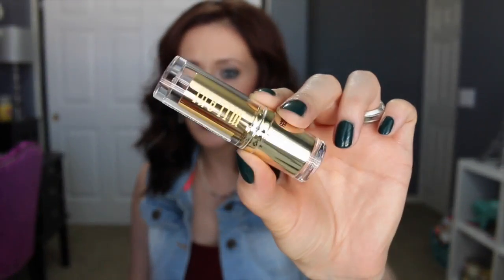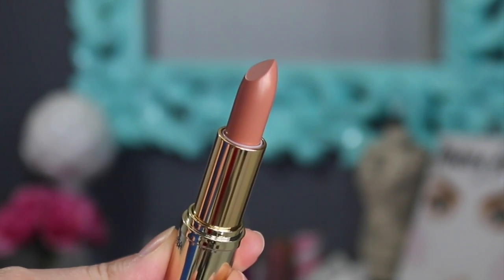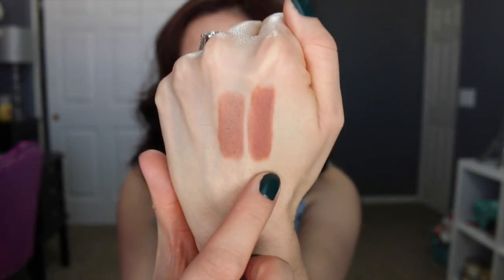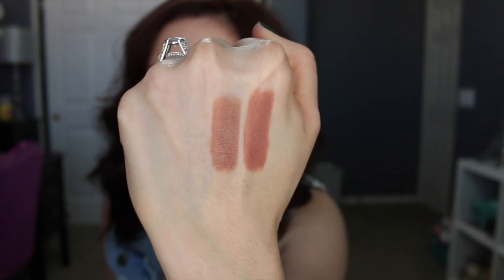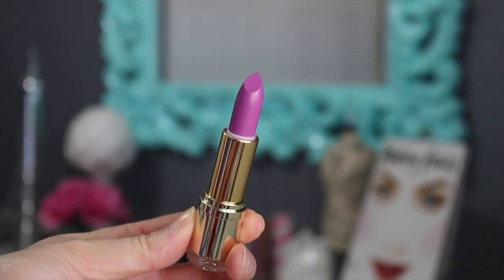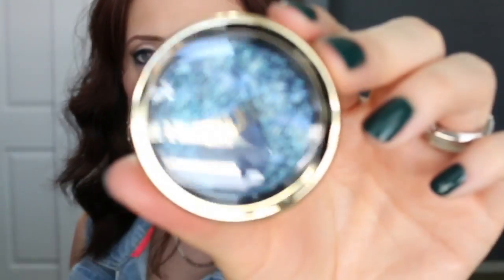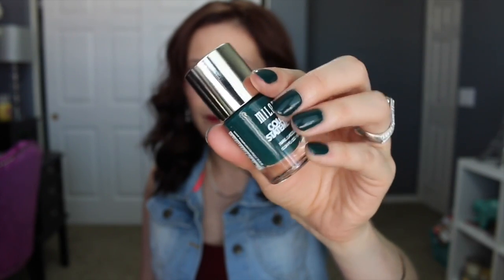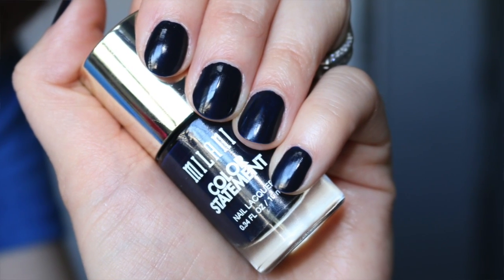Milani Bedazzled Fall 2014 Collection | Thoughts & Swatches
Hey Loves!  Today I'm sharing my thoughts and swatches of the new Milani Bedazzled Fall 2014 Collection.

PRODUCTS MENTIONED:
* Matte Lipsticks:  Enchanted Ruby, Enchanted Amethyst, Enchanted Topaz
* Constellation Gel Eye Liners:  Enchanted Lapis and Enchanted Black Opal
* Color-statement Nail Lacquers:  Enchanted Sapphire, Enchanted Emerald, Enchanted Garnet

.:::FAQ's:::.
WHAT CAMERA DO YOU USE TO FILM?
- Canon 70D

- iMovie